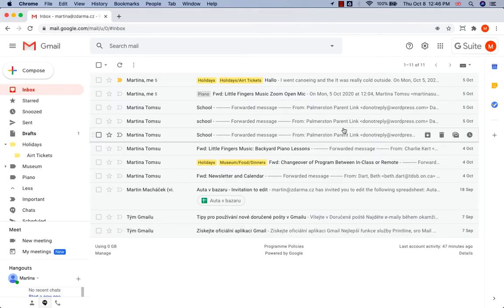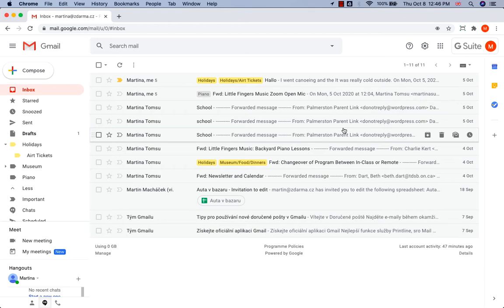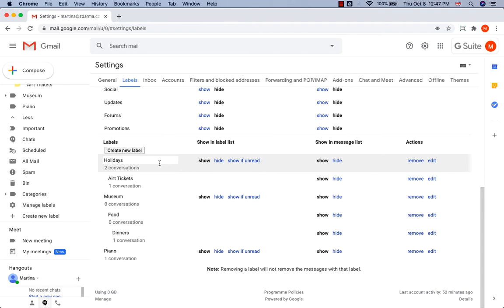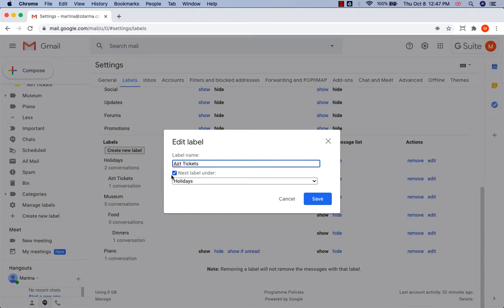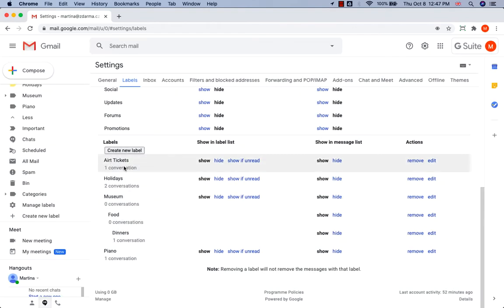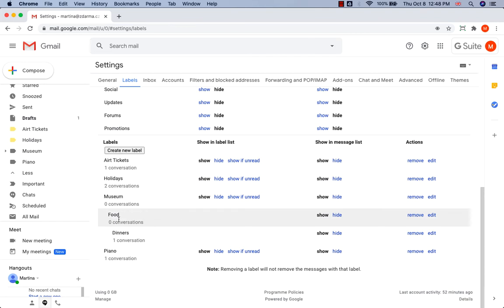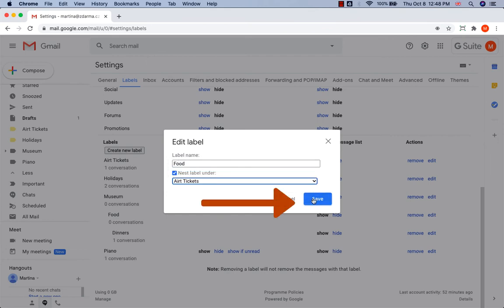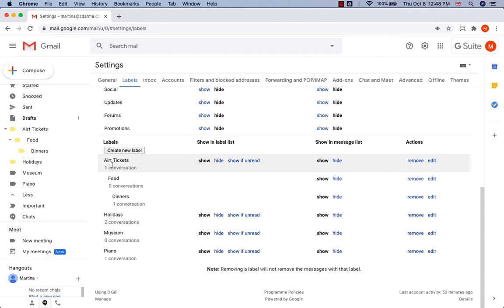How to move labels in Gmail?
How to work with message labels so that you have a quick overview of your inbox and you can easily set priorities? Have you processed the message and you no longer need it to be in the labels? How to work with labels to keep your mailbox organized? Watch the video and learn more.